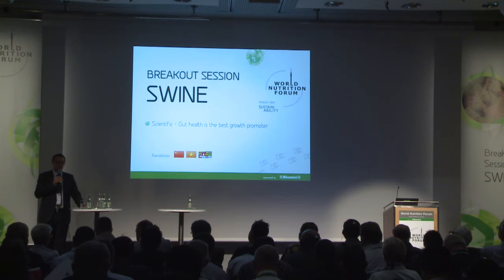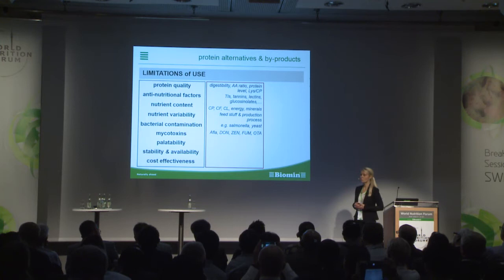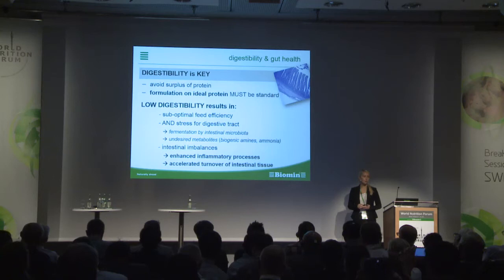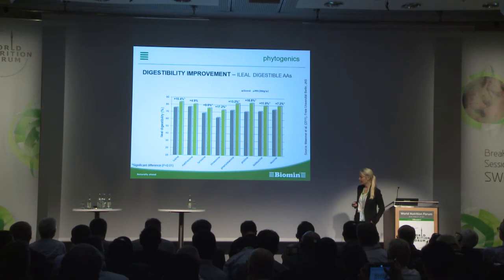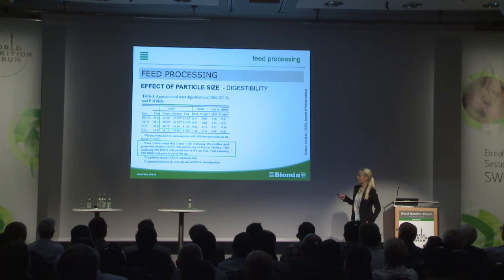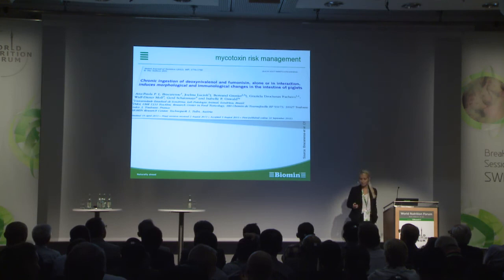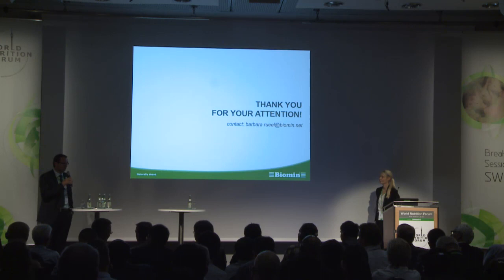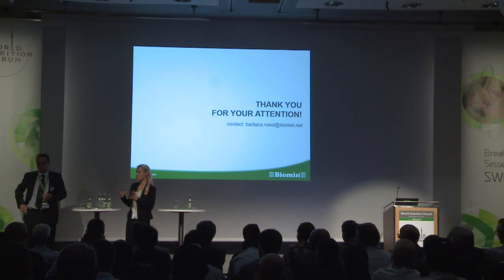WNF 2014 Swine Breakout: 06 - Efficient resource management – Dietary solutions in swine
This is a presentation held by Barbara Rüel (BIOMIN, Austria) during the swine breakout session at the World Nutrition Forum 2014 in Munich.